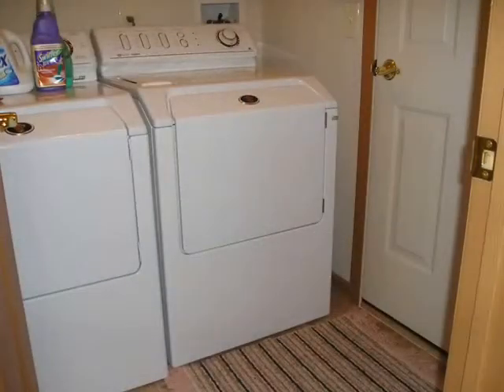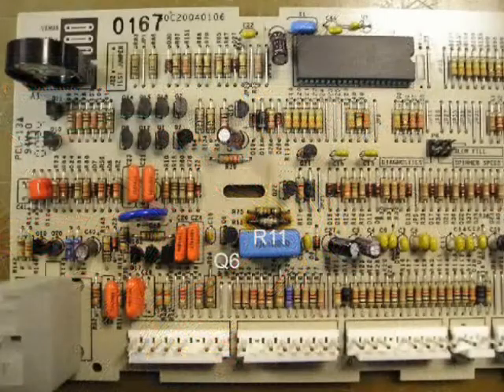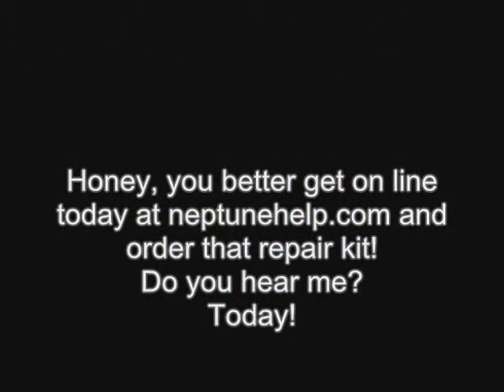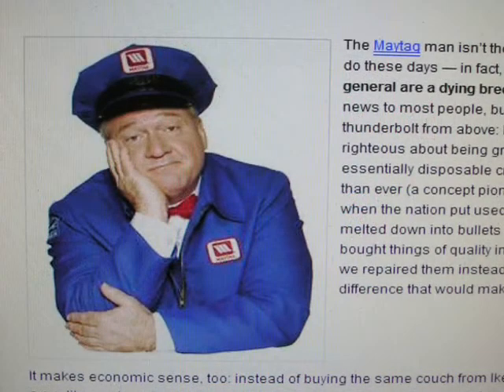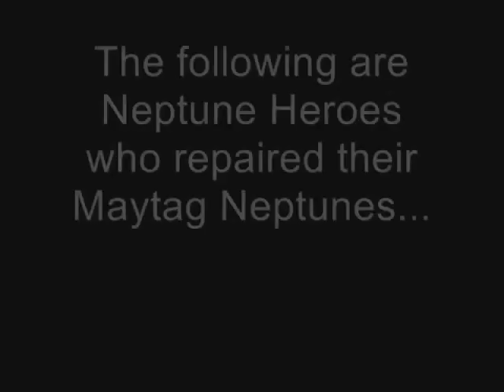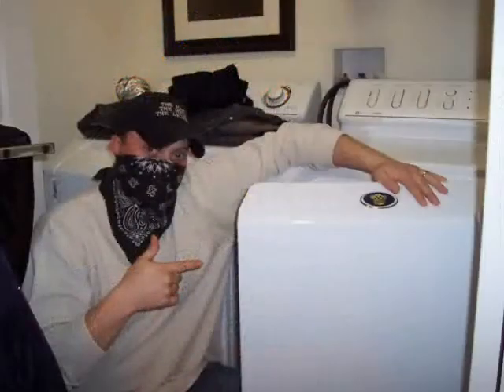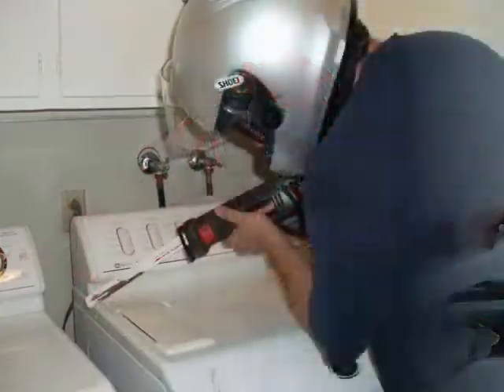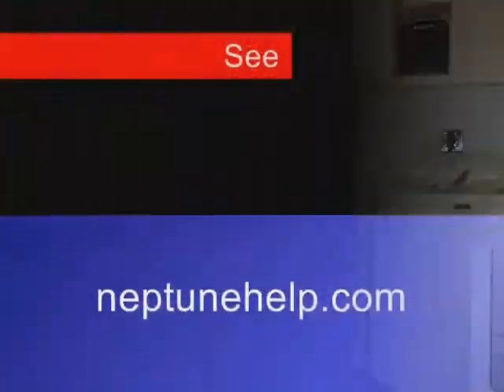Maytag Neptune Help Song For The No Spin Failure Caused By R11 resistor Burning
- Here is a video to help you repair your Maytag Neptune with a timer knob such as a MAH3000, MAH4000, MAH5500A and the 2000 stackers. These machines shipped with a faulty door latch wax motor that will eventually fail and cause the Q6 triac to overheat which causes the R11 to burn. The main symptom is that the door will not lock and that means the clothes will not spin out and they will be sopping wet when the cycle is complete.

The faulty door latch wax motor has a brownish colored actuator tip. The new wax motor has a black colored actuator tip.

The MAH3000's with serial numbers starting with 10 thru 25 have 2 more wax motors in the soap dispenser that control the bleach and softener flows and should be replaced with the black colored tips.

for video.

to see the latest 14 day business training - no cost - Will it change your life?